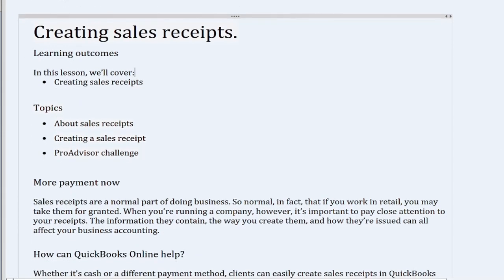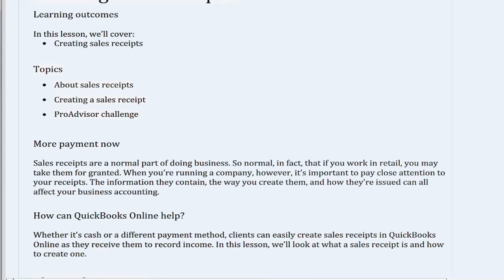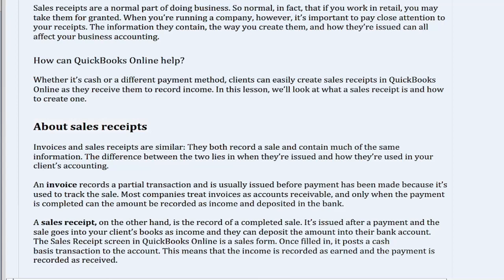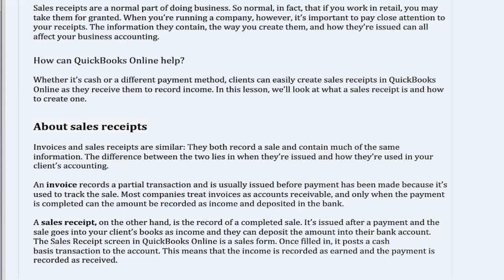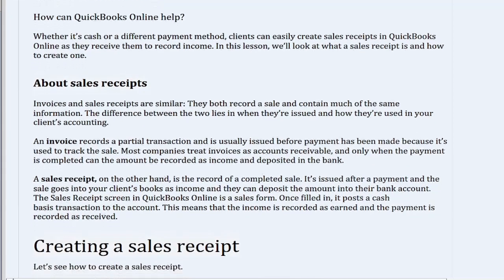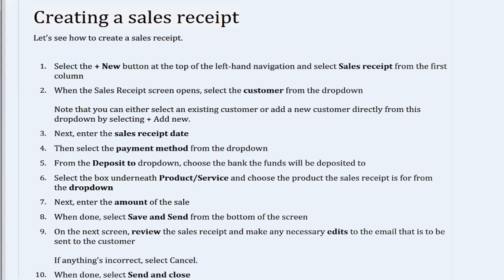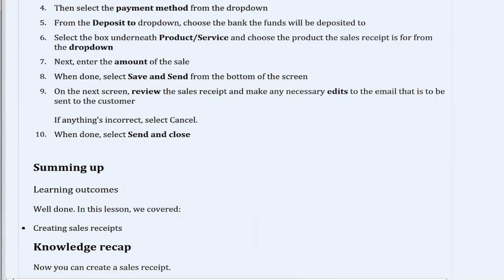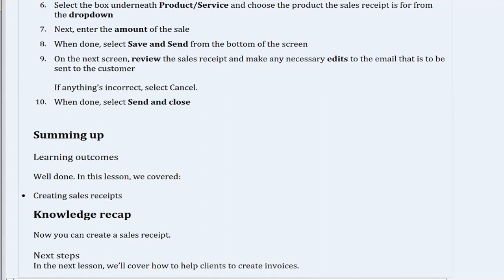Sales and customers: Creating sales receipts